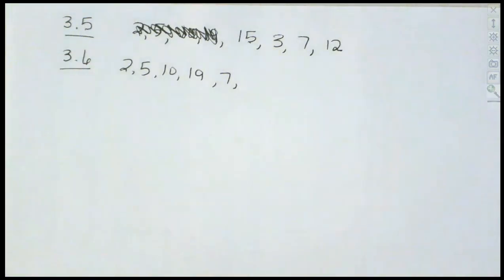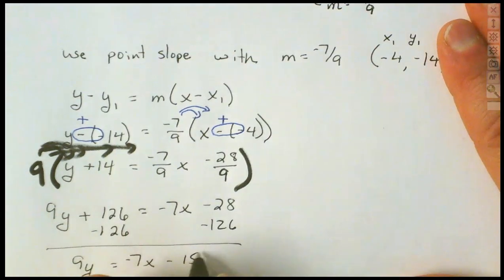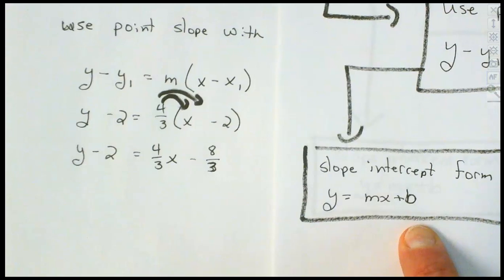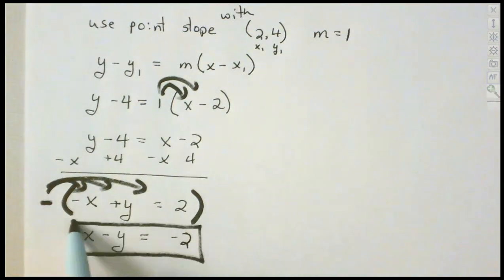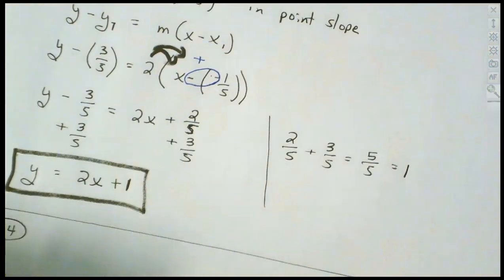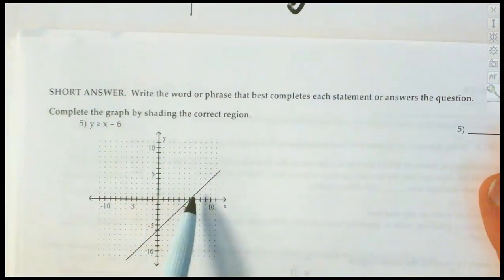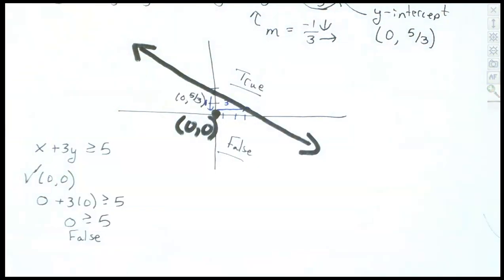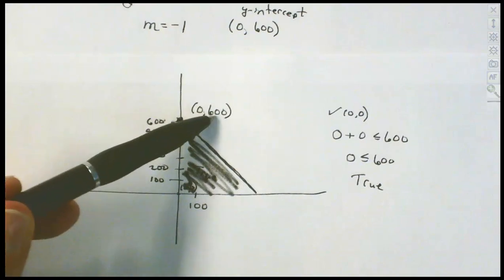Lecture Dec 1st Part 1